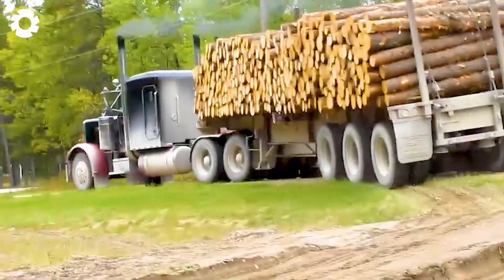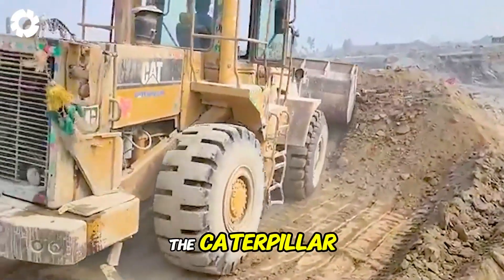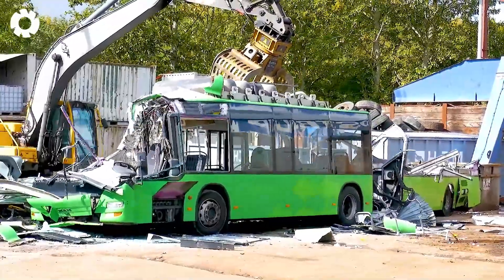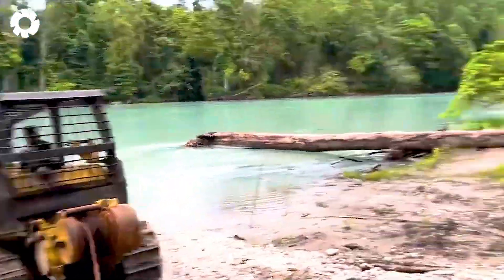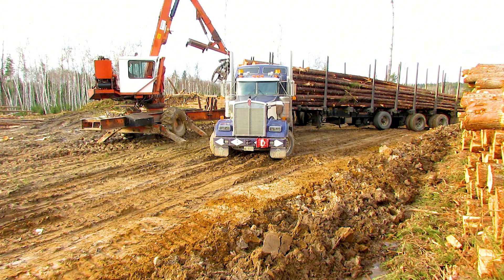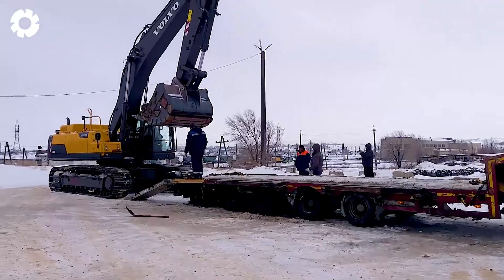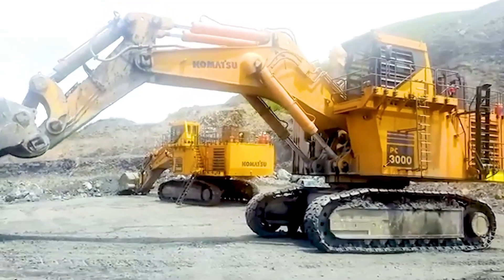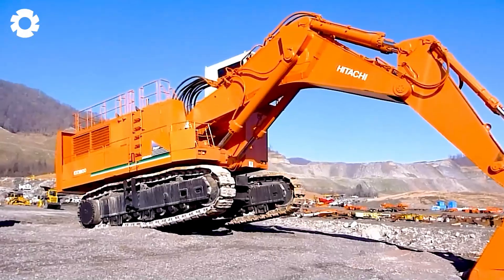200 Impressive Machines Operating at Peak Efficiency | Biggest Heavy Machinery Machines - The Engine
Discover 200 impressive machines operating at peak efficiency, showcasing the true power of heavy machinery. From massive earthmovers to advanced loaders, each machine highlights the capabilities of modern heavy machinery. Watch how professionals use heavy machinery to complete tough jobs with speed and precision. These scenes prove that heavy machinery is essential in construction, mining, and industrial work. With cutting-edge design and performance, heavy machinery continues to shape the future of engineering. Don’t miss this ultimate showcase of the world’s biggest and most efficient heavy machinery in action!

00:00 modern heavy machinery
01:42 heavy excavator truck
03:41 crane machine incident
07:35 heavy wood truck
09:46 timber tractor